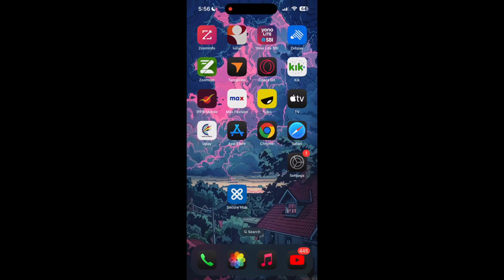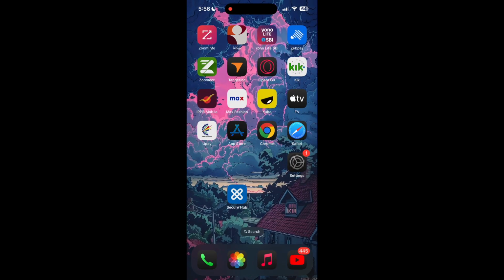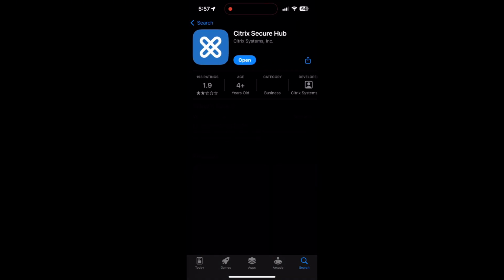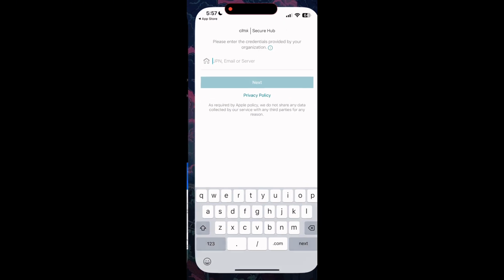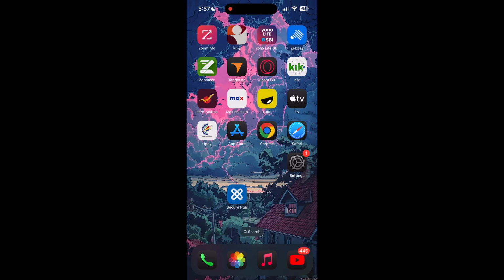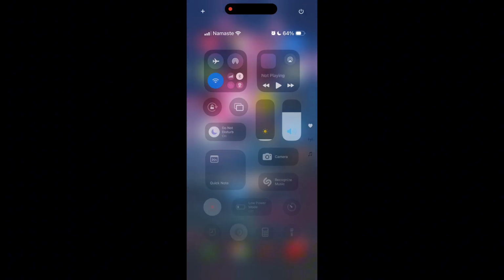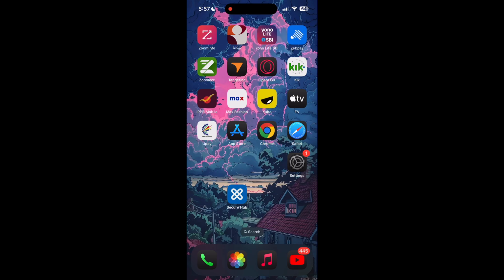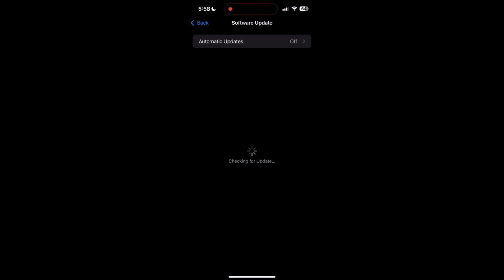How to Fix Citrix Secure Hub Account Login Not Working 2024?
Facing issues logging into your Citrix Secure Hub account? This video offers a detailed, step-by-step guide to troubleshoot and resolve common login problems. Whether you're encountering incorrect credentials, security challenges, or connectivity issues, this guide will help you regain access to your Citrix Secure Hub account quickly.